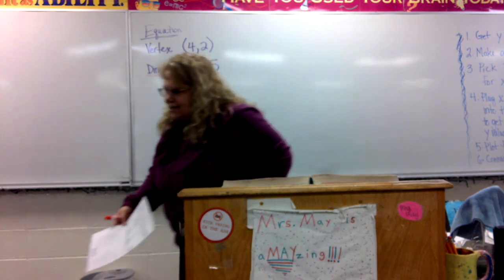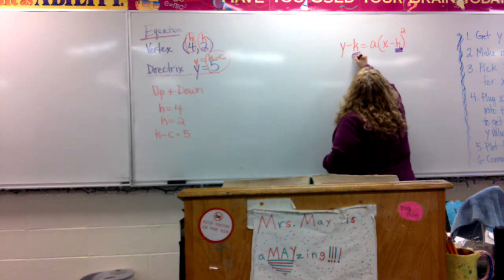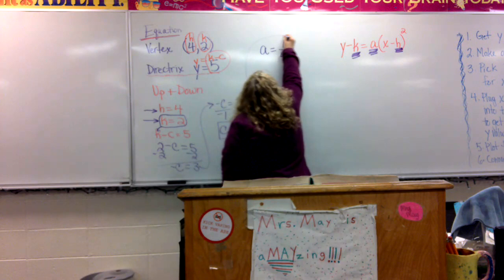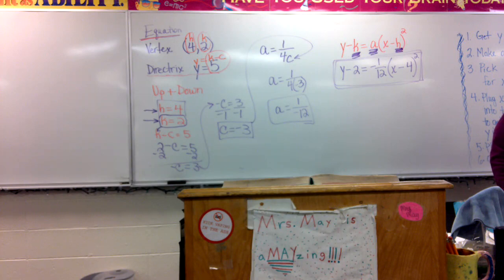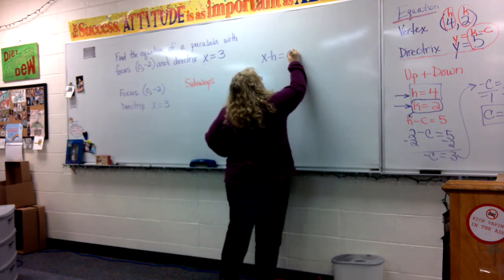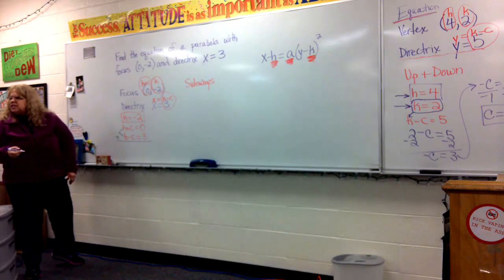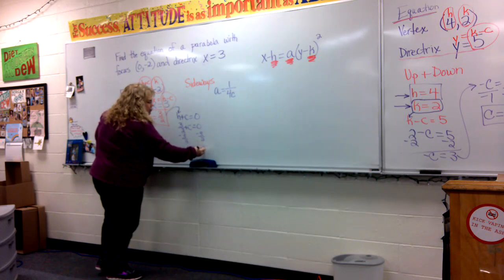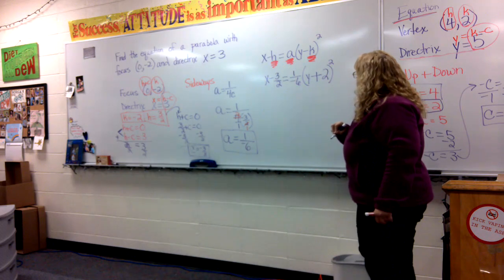April 15, 2021 Algebra II Section 9.3 Parabolas